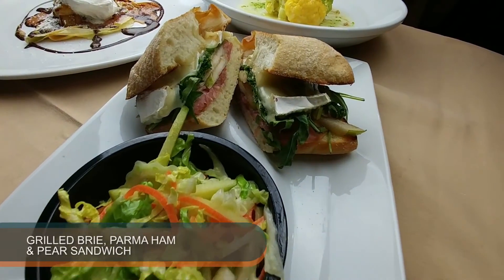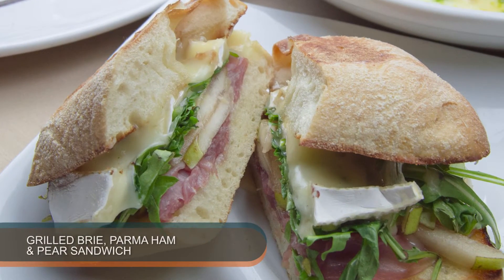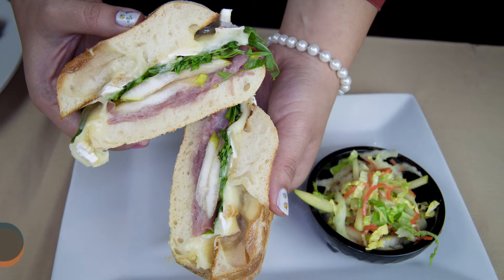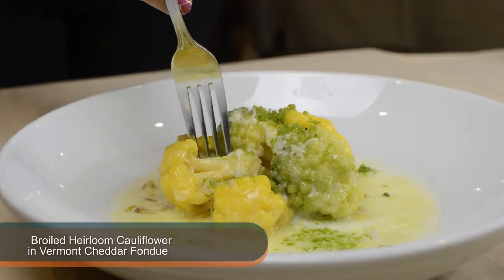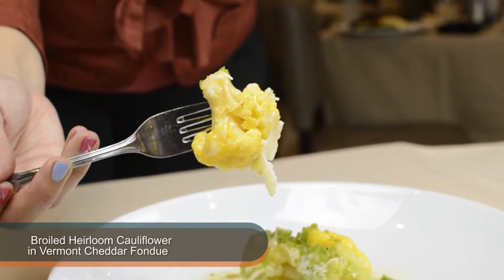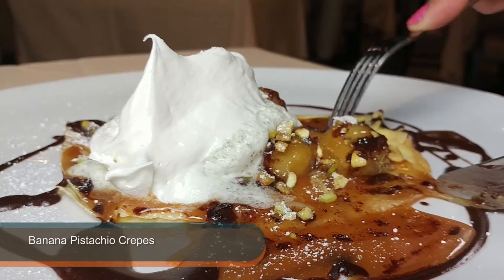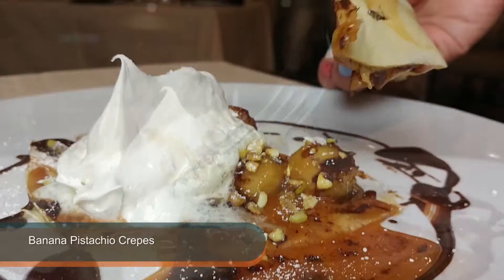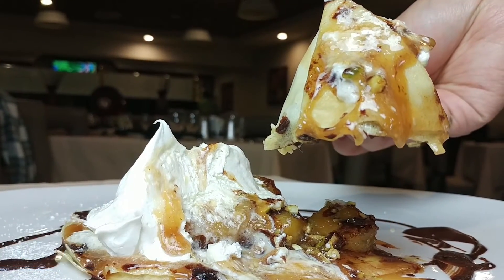The Orchard Restaurant Week Menu - Doubletree by Hilton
The Orchard @ Doubletree by Hilton has an
A M A Z I N G  menu for Claremont Restaurant Week.
Best of all, it's only $16.99
$16.99
$16.99
$16.99
FOR THREE COURSES.